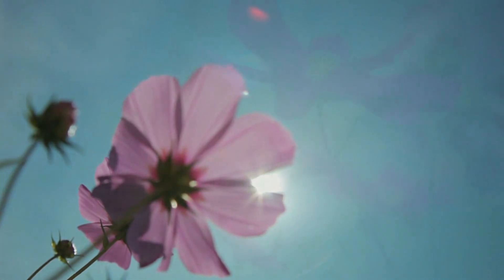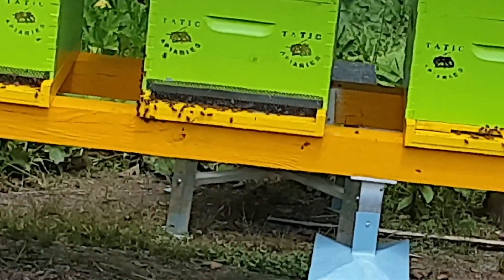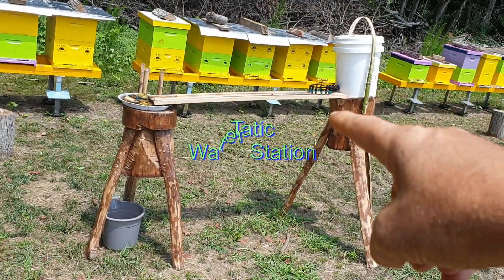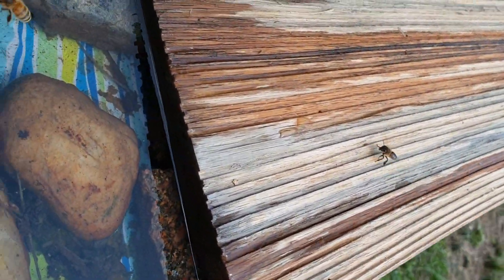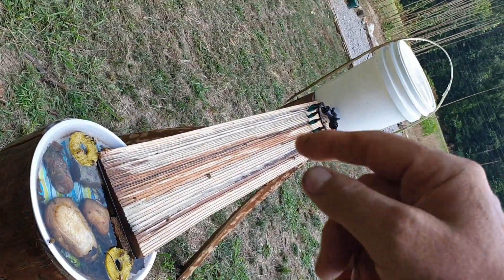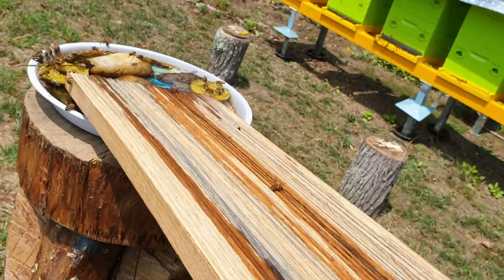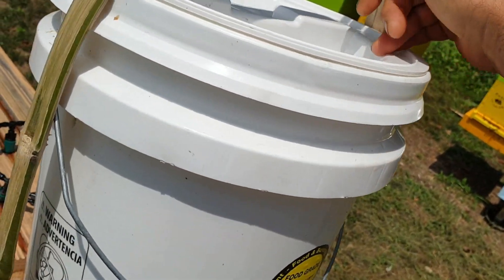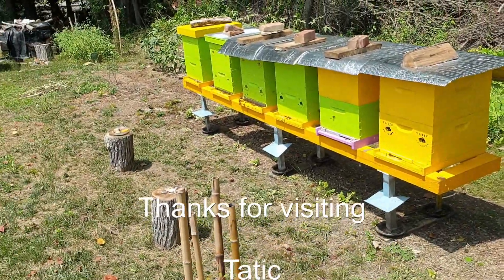Honey Bees -Tatic Water Station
How to build the honey bees water station